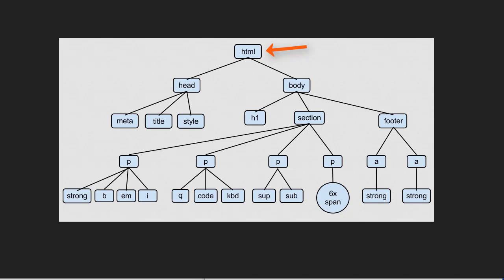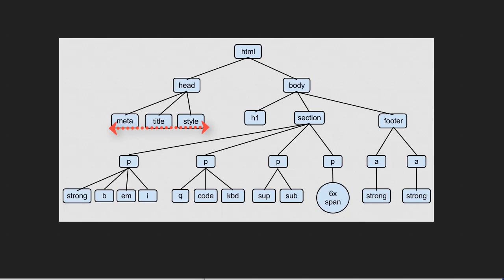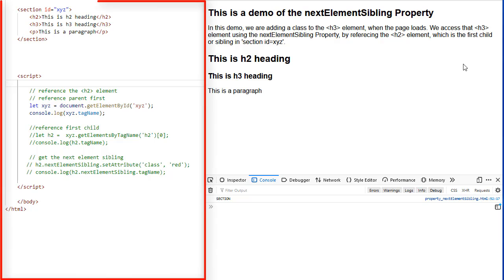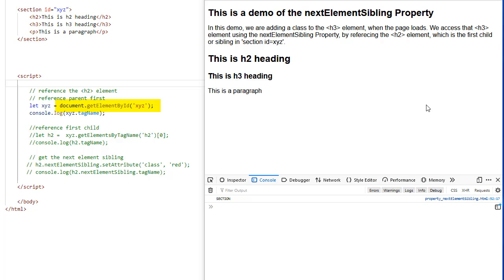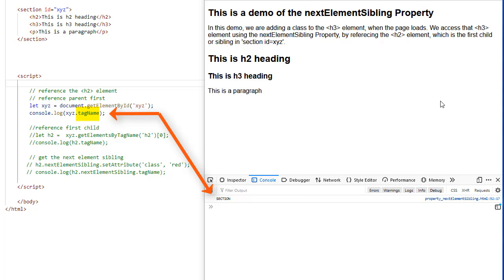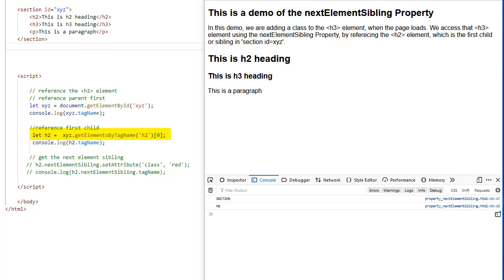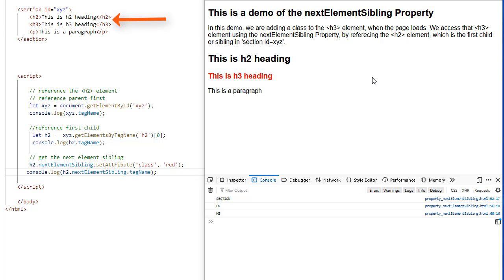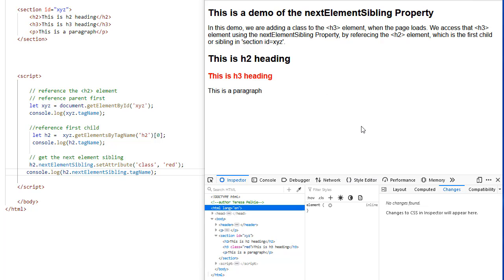DOM nextElementSibling Property